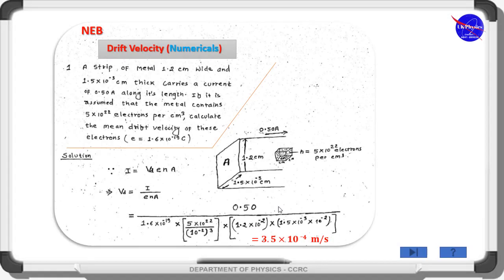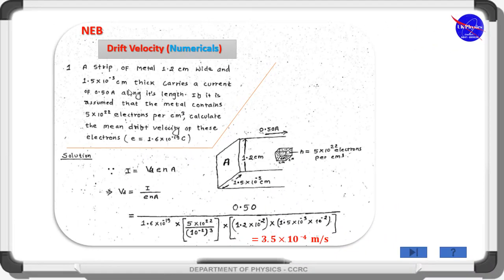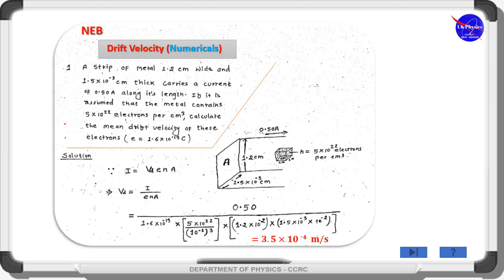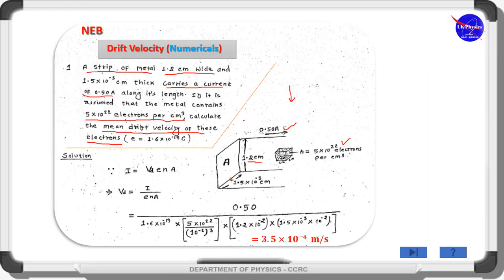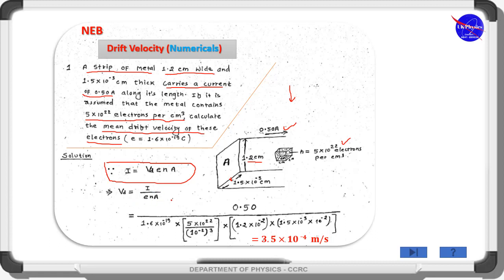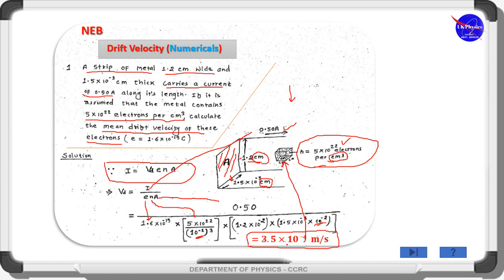Electricity - DC Circuits - Part 6 - Drift velocity ( NEB type -Numerical - 1): Note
A strip of metal 1.2 cm wide and  1.5×10^ −3 cm thick carries a current of 0.50A along its length. If it is assumed that the metal contains  5×10^22 electrons per cm^3, calculate the mean drift velocity of these electrons ( e= 1.6 x 10^ -19 C ).